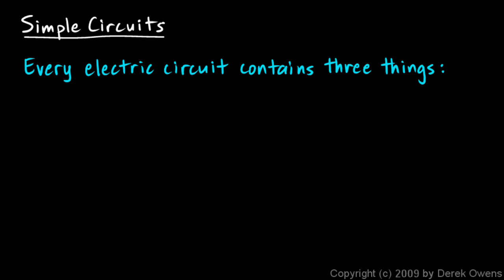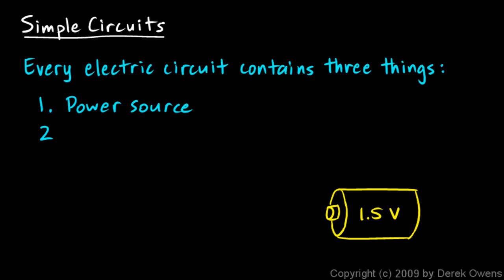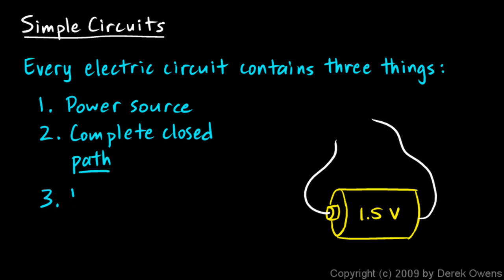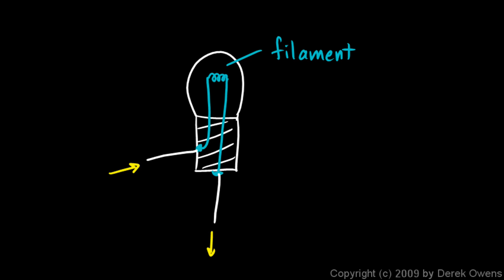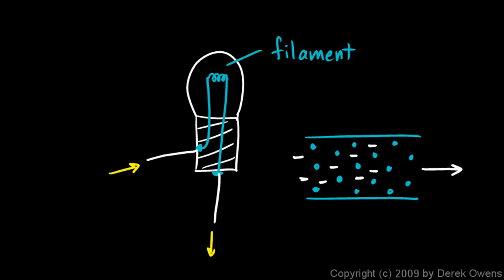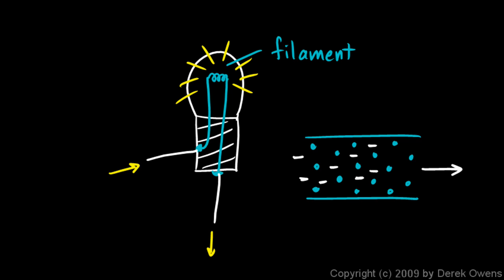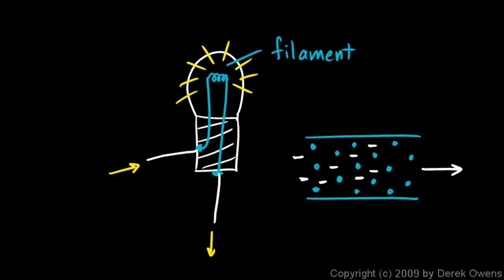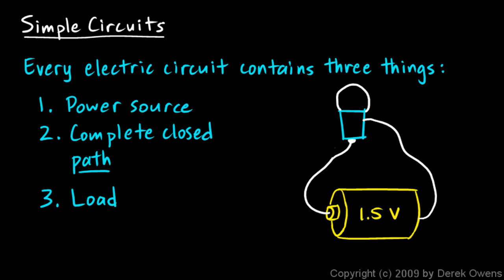Physics 12.5.1a - Simple Circuits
From the Physics course by Derek Owens.  High school level.